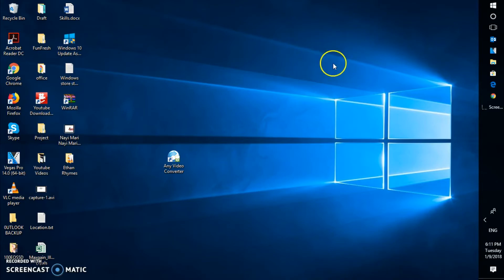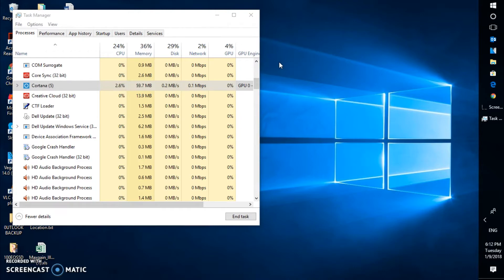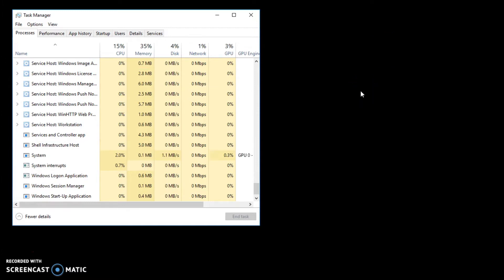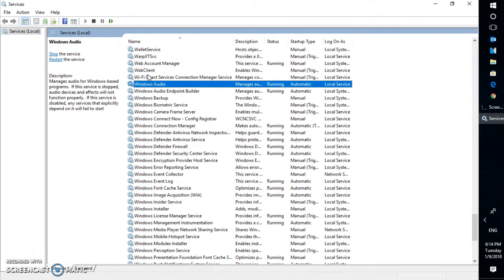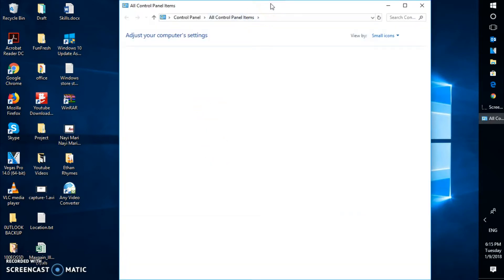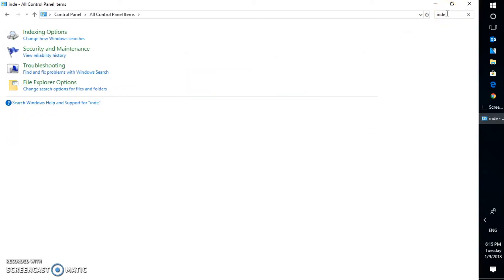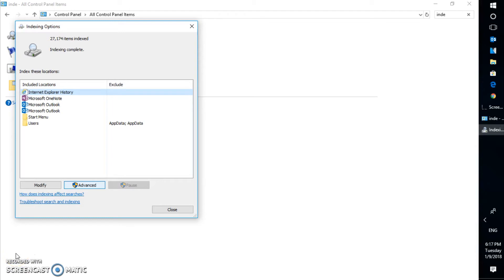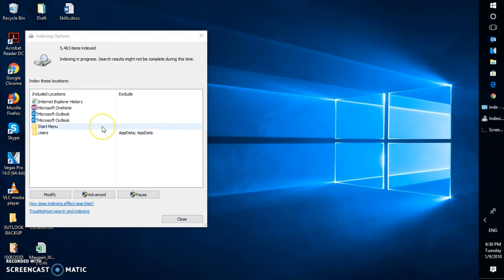Fix Windows 10 Search not Working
Powershell commands:

1.PowerShell -ExecutionPolicy Unrestricted

2.$manifest = (Get-AppxPackage Microsoft.WindowsStore).InstallLocation + '\AppxManifest.xml' ; Add-AppxPackage -DisableDevelopmentMode -Register $manifest

Related to:
How To Fix Windows Search Not Working In Windows 10
Fix cortana and search not working windows 10
fix windows 7 search problem
Windows 10 Search Bar Not Working FIX
Windows Search not Working in Windows 10 - Easy Fix
Windows 10 Start Menu Search Not Working? Here’s the Fix
Fix Windows 10, Search not working problem [ support 64 bit and 32 bit ]
How to fix search bar not working window 10, 8, 8.1
Windows Search Not Working - Fix in Very Easy Way